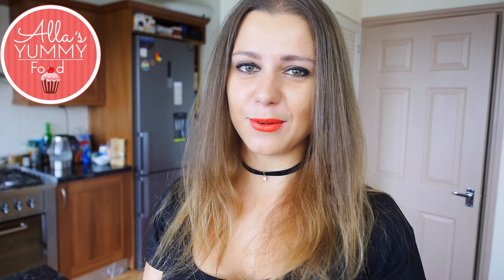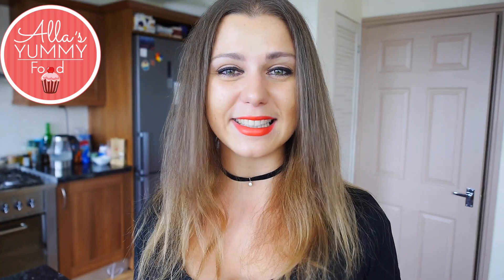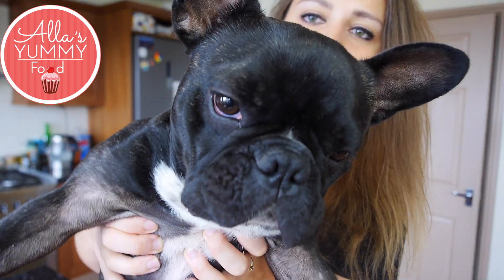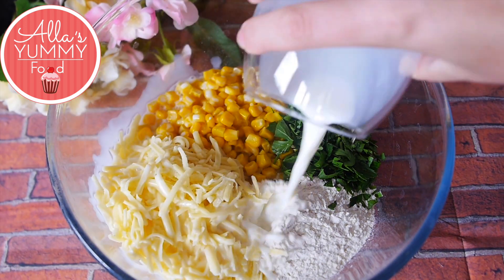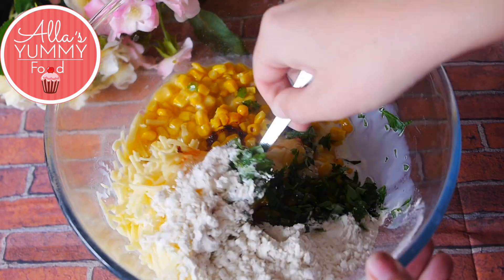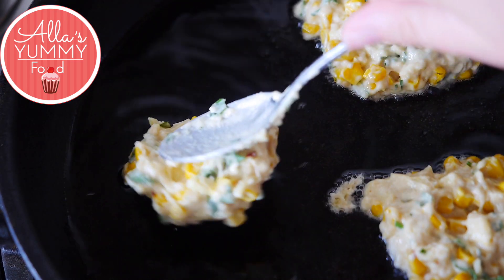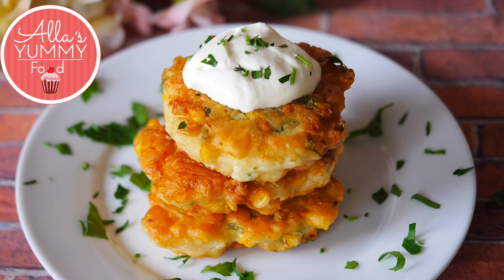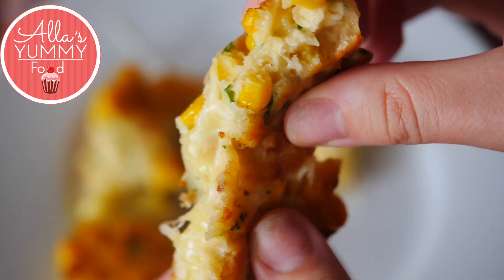Cheddar & Chilli Corn Fritters Recipe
These corn fritters are made from corn that is combined with cheddar cheese , cilli oil and then fried into little cakes that are melt-in-your-mouth delicious. They are sooo good, soo addictive, you just cant stop at one. I really love them! Super easy recipe and quite quick to make. I love anything with cheese, but we also have a spicy kick here from the fried fritter. Definitely a must try recipe!